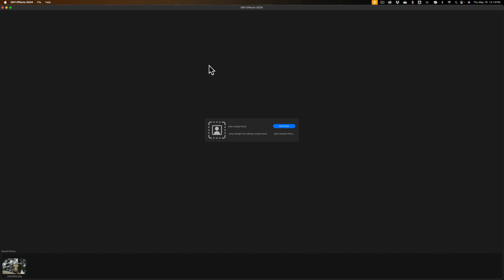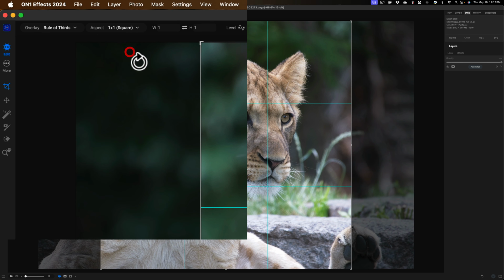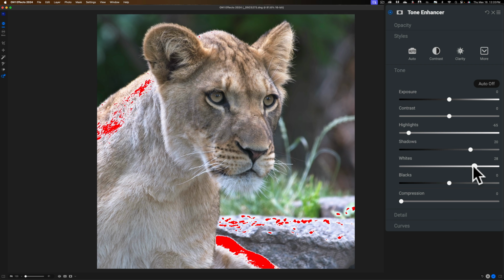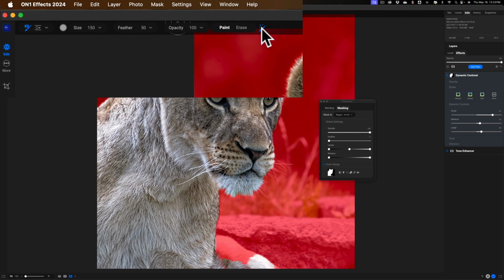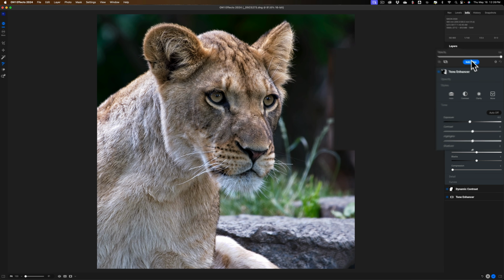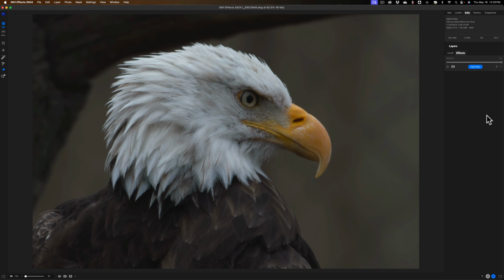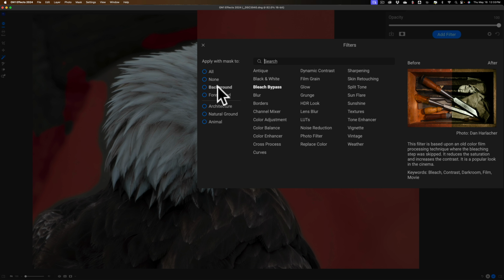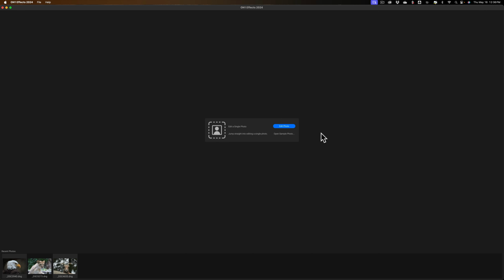BRAND NEW: On1 Effects 2024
In this tutorial, I demonstrate the newly released On1 Effects 2024.

The course on masking that I did for On1 Software is available directly from On1 here: